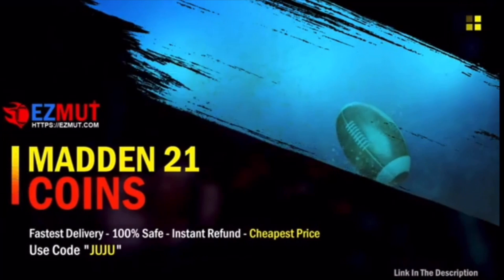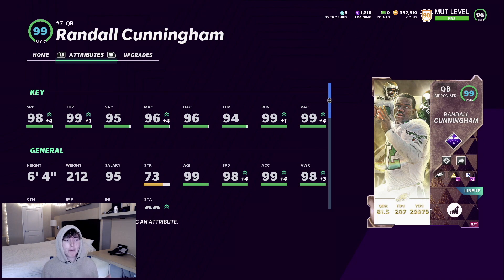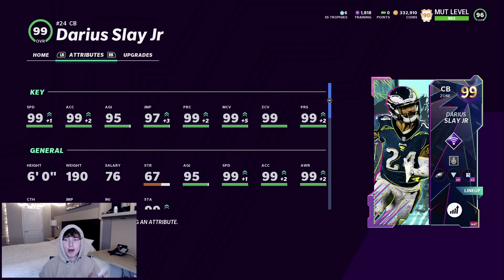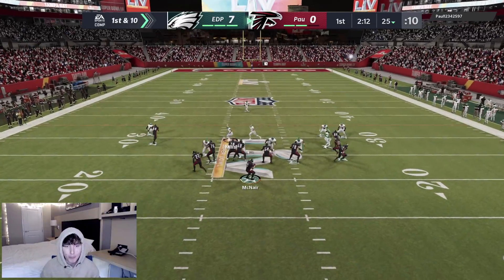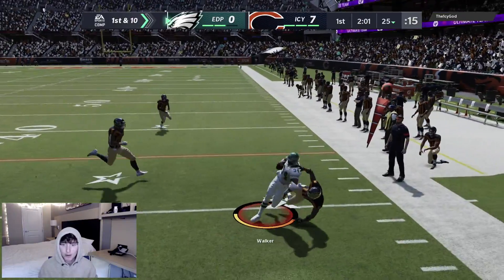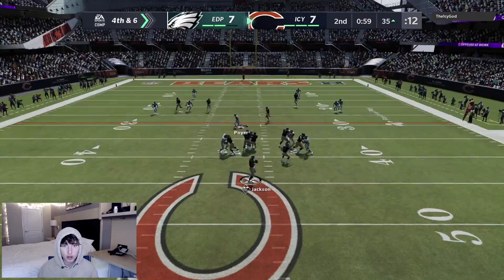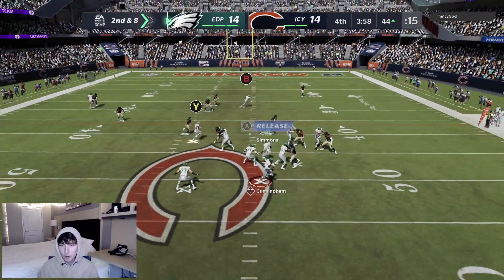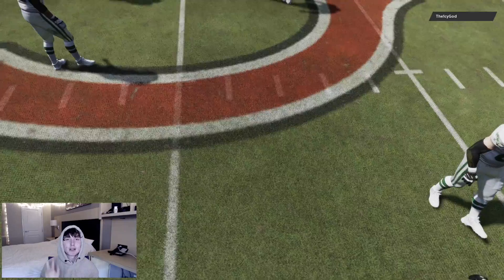THE BEST PHILADELPHIA EAGLES THEME TEAM IN MADDEN 21!! FULL TEAM BREAKDOWN + GAMEPLAY!!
love y’all❤️